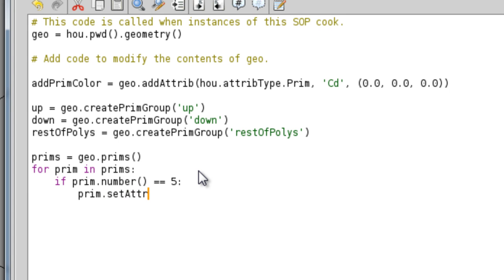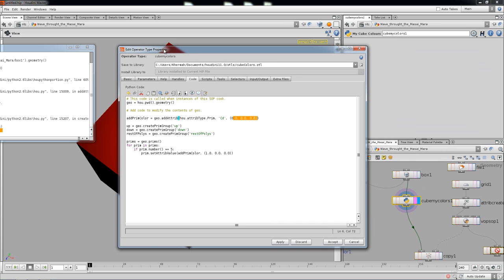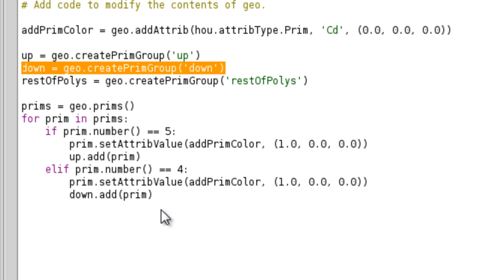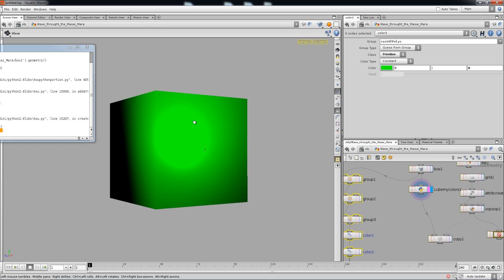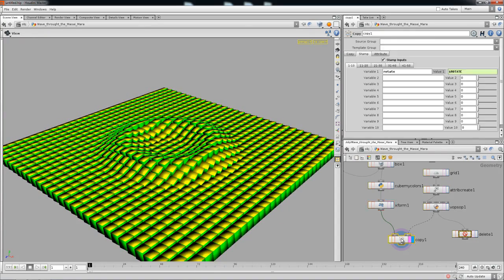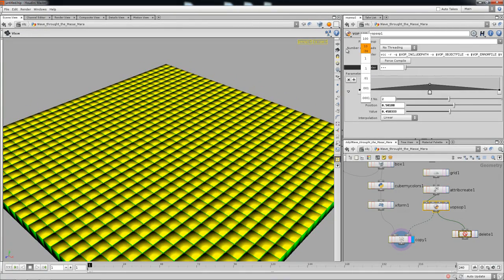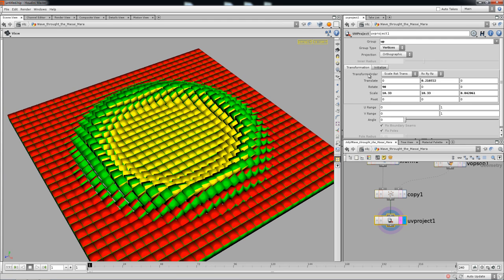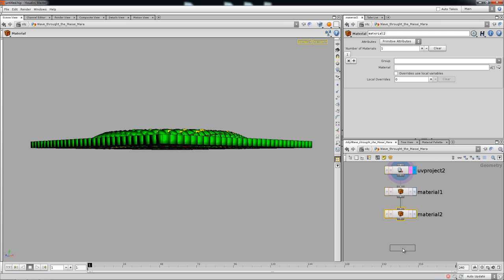KHERMAH PCLAES The Wave 04